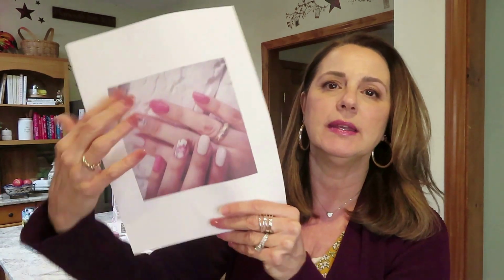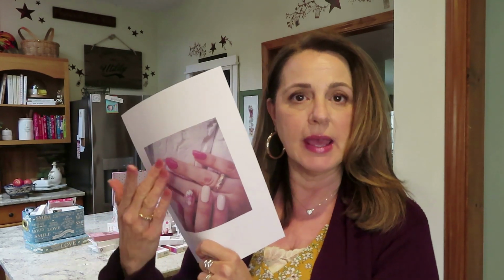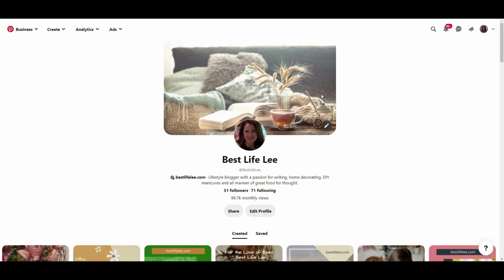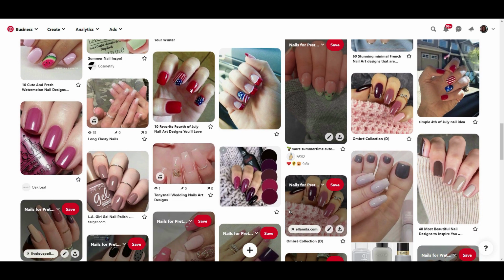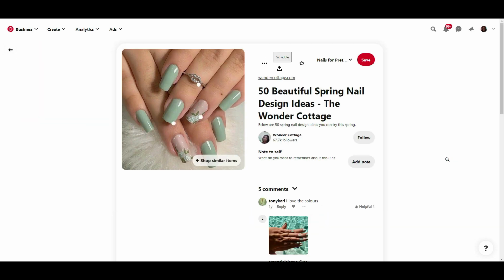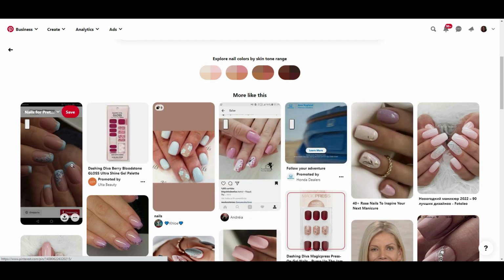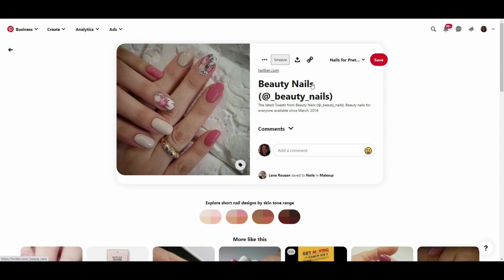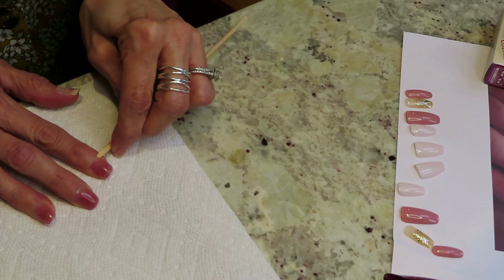Nail Inspo: Getting Creative with my Press on Nail Stash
Hi Everyone!  Today's video is all about the inspo!  How do I get inspired to use my left over nail stash?  Pinterest of course!  I'll show you how I use press on nails to get a beautiful at-home manicure using Kiss Nails.

These glue on nails are easy to use and I get a professional looking manicure in less than half the time it would take at the nail salon!

I've linked the nails, glue, and my nail trimmers, below.

My pinterest page is also linked below.

I'd love to hear your suggestions for a future nail video.  Let me know what you'd like to see!

Lisa

Kiss Voguish Fantasy Multi Colored Nails
Kiss Gel Fantasy Ready to Wear nails
Real Short French Tip Nails
Nail Trimmer
The Original Super Glue

Mailing address:
Best Life Lee
Manomet, MA 02345